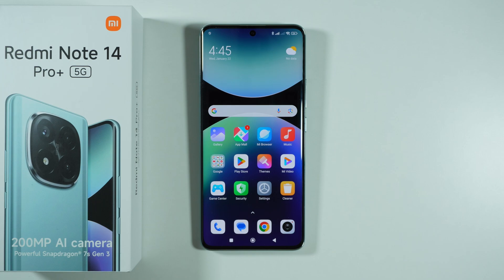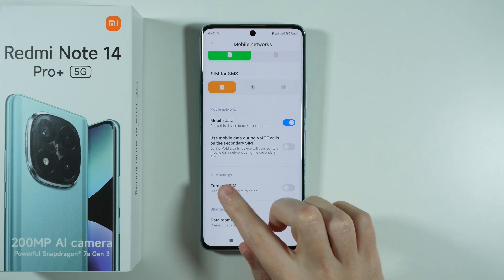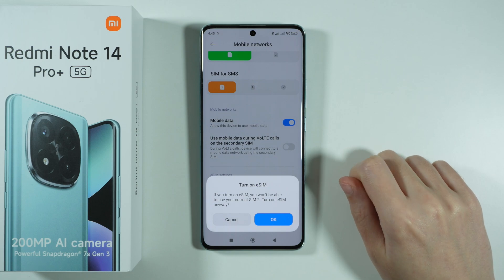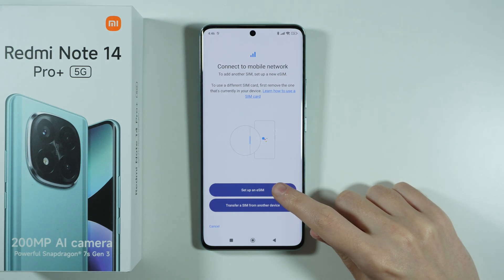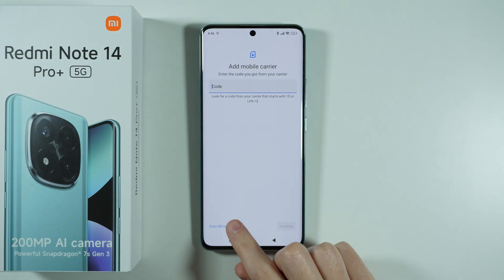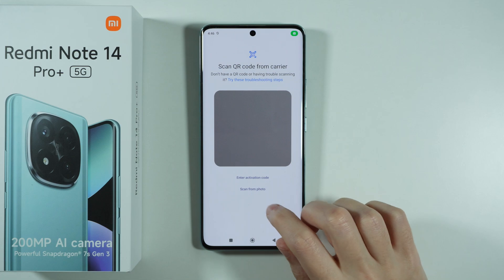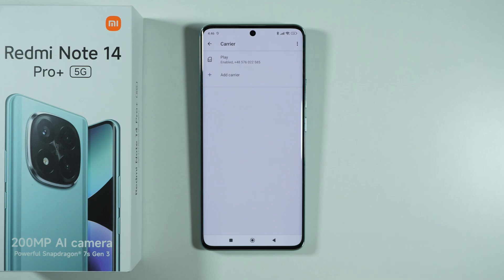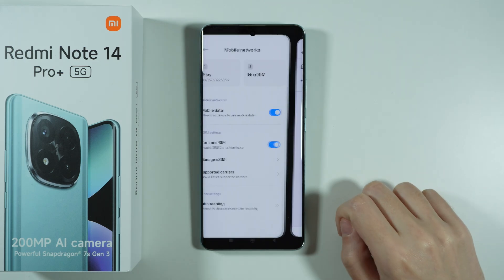Redmi Note 14 Pro+ 5G: How to Activate eSIM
In this video, we show you how to activate eSIM on your Redmi Note 14 Pro+ 5G. Learn step-by-step how to set up your eSIM for a seamless mobile experience, whether you're switching from a physical SIM or adding a second number. We also explain the benefits of using eSIM, such as saving space and the ability to manage multiple networks more efficiently. Watch now for a quick and easy guide to activating eSIM on your Redmi Note 14 Pro+ 5G!